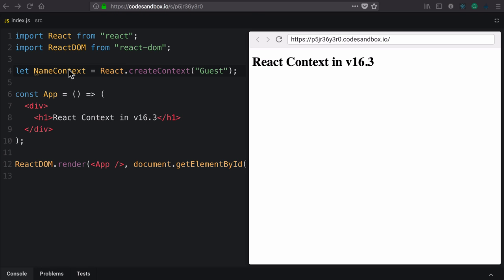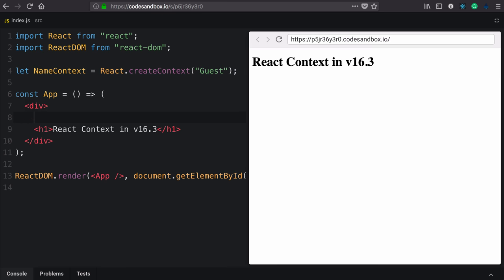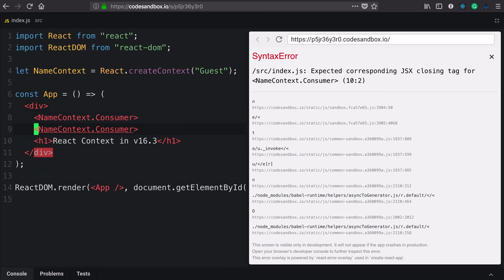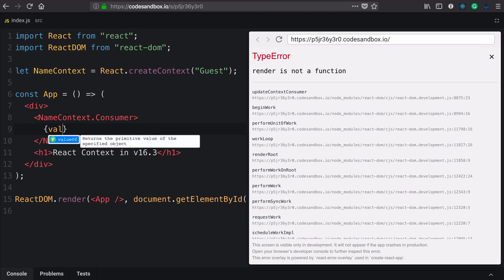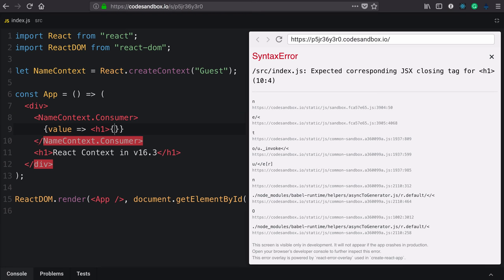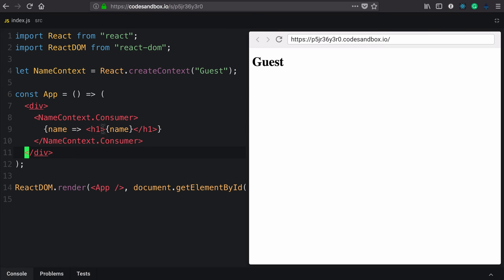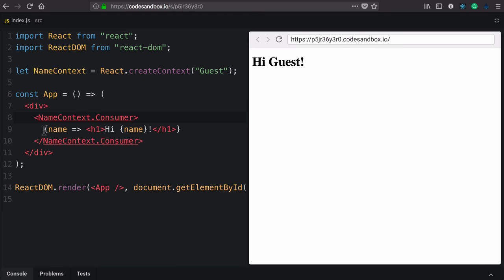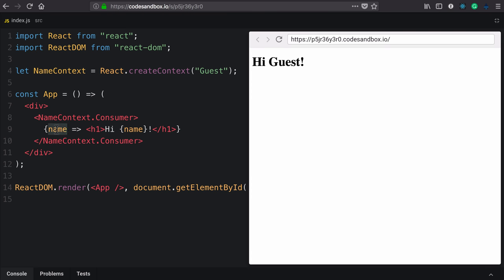the context api 4